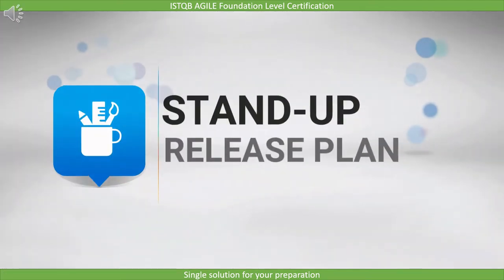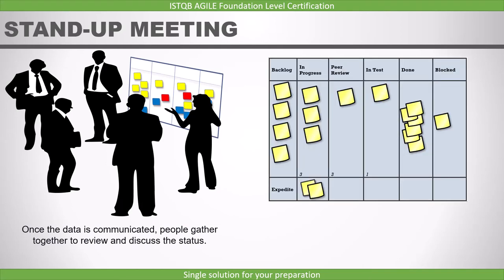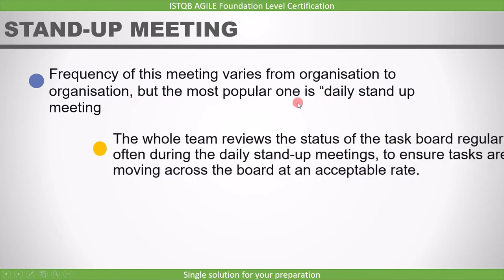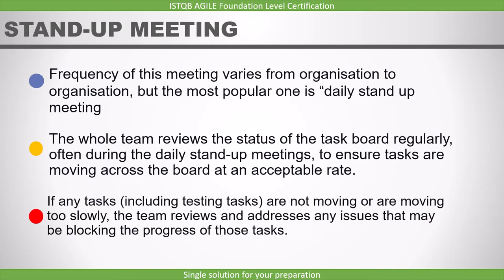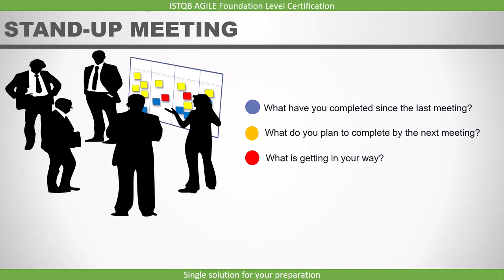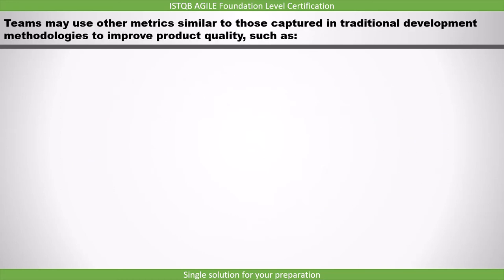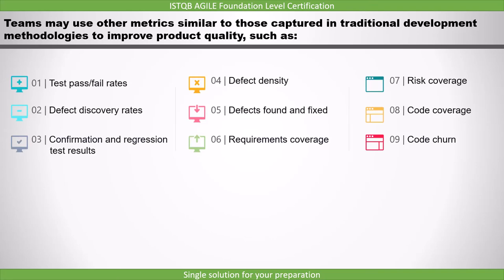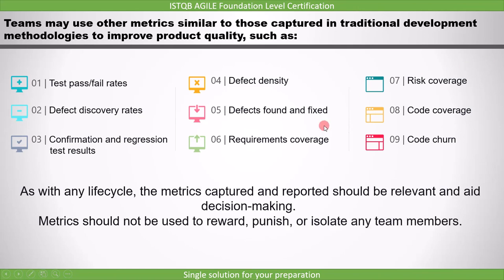2 2 1 1 Communicating Test Status, Progress, and Product Quality ISTQB